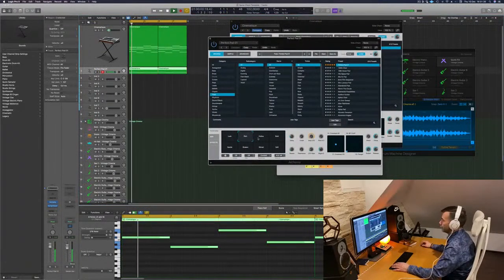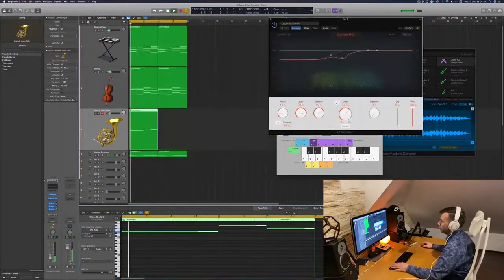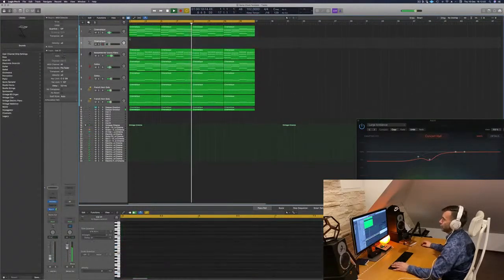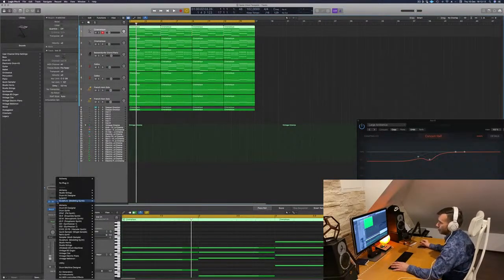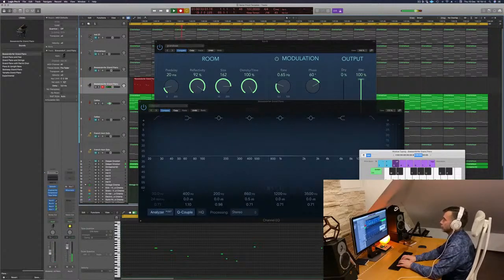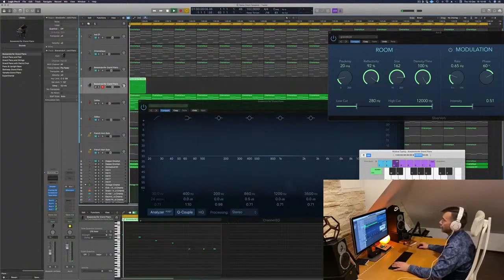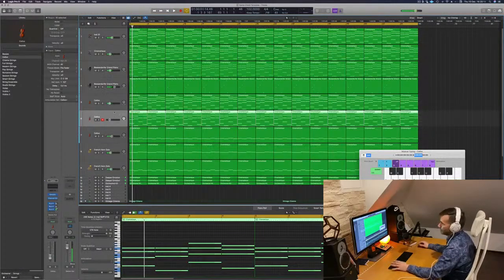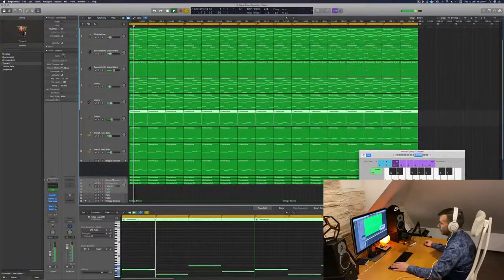🎻 How to make an Orchestral Film Score | Live Electronic Music Tutorial 192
Learn how to make an orchestral film score by watching our free live tutorial and study the Logic Pro X Template from the session to practice what you have learned. The Live Electronic Music Tutorials give everyone the opportunity to learn music production at their own pace anytime anywhere. Unlock the secrets of electronic music now.

We orchestrate the beginning of episode 192 of our Live Electronic Music tutorials looking to create an orchestral song that would be ideal to be included in a film score. We will use only Logic Pro X instruments and plugins to compose, arrange and mix the song we will create. The genre is calling for acoustic instruments like violins, cellos and brass that will be created with Logic Pro X instruments.

Chapters:

0:00 How to make an orchestral film score in logic pro x.
1:48 Chord preview using a pad in alchemy
2:08 Creating a low bass pad
5:36 adding orchestral strings
8:30 adding a french horn
10:58 adding orchestral piano chords
15:28 adding an arpeggiator
22:20 recording and arranging the main lead
33:33 final thoughts